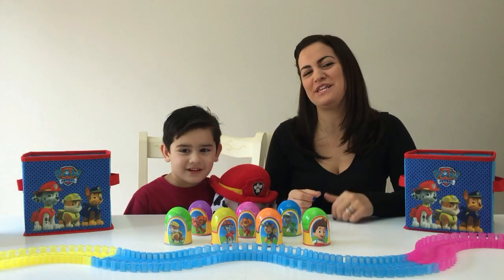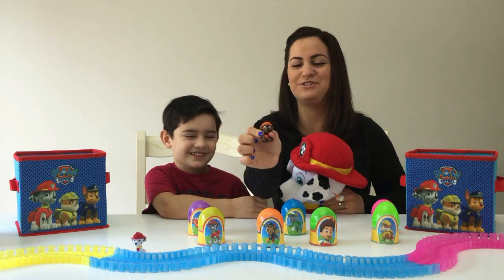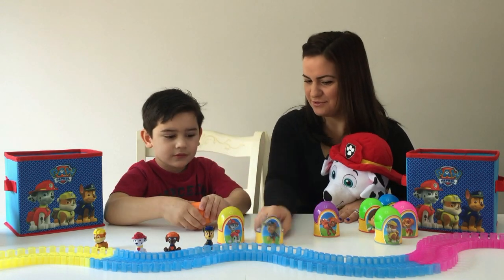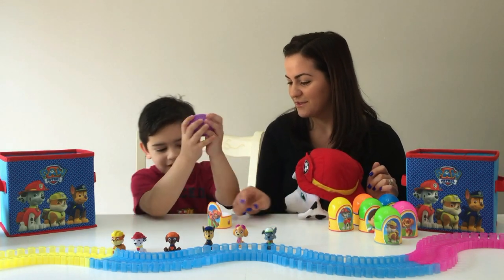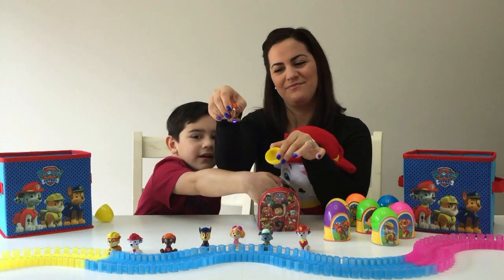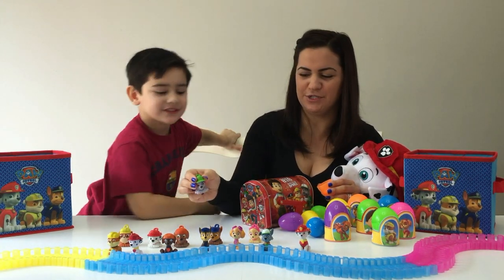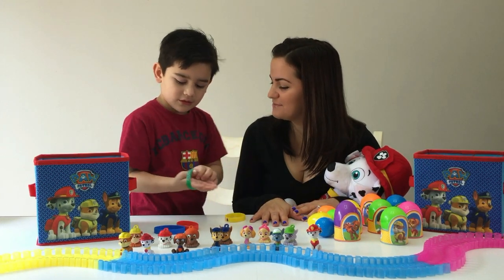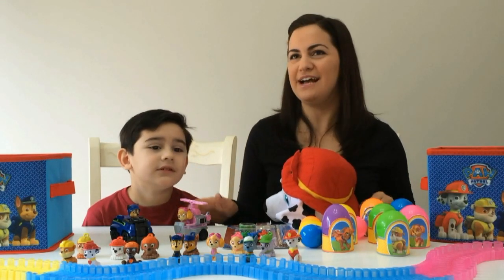Paw Patrol Review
Today CityKidsTV will be opening up surprise eggs with Paw Patrol egg wrappers. These surprise eggs will include all thing fun and paw patrol!